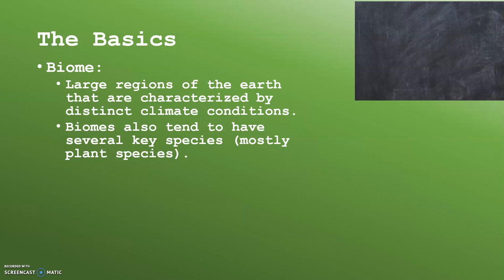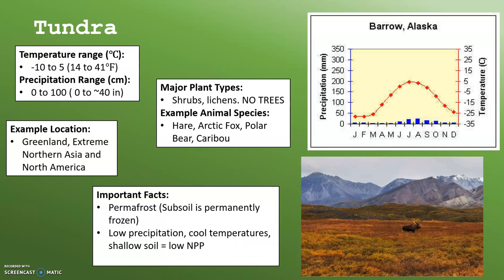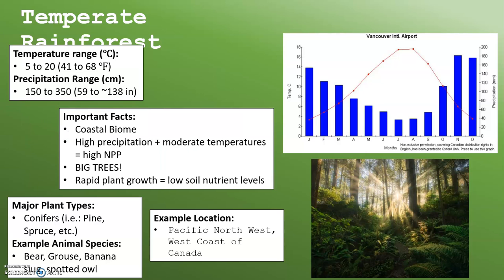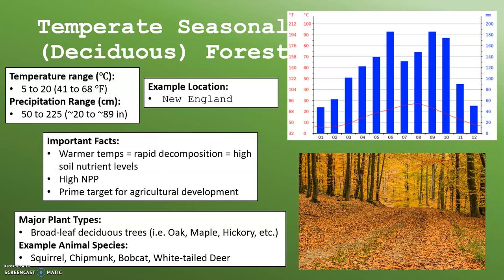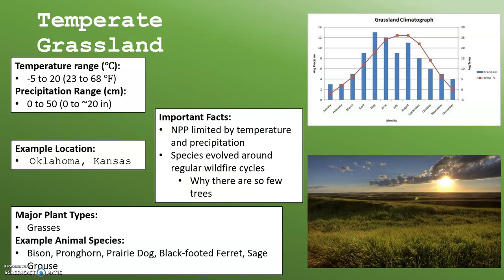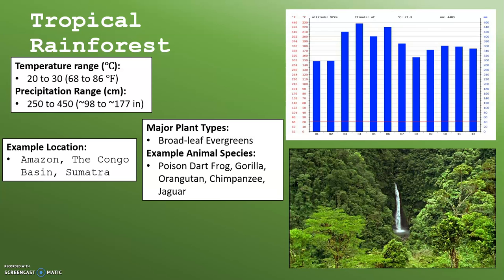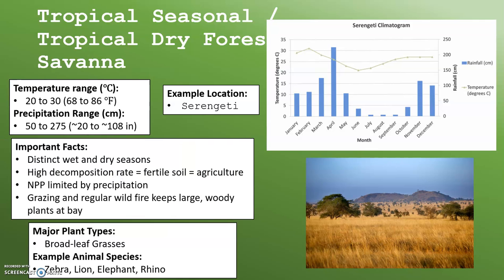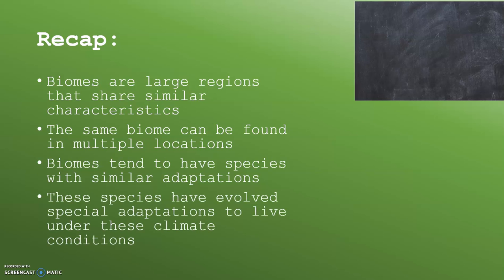CED 1.2 -Biomes